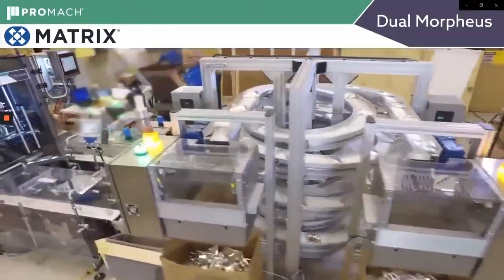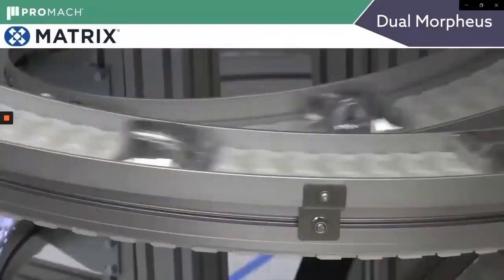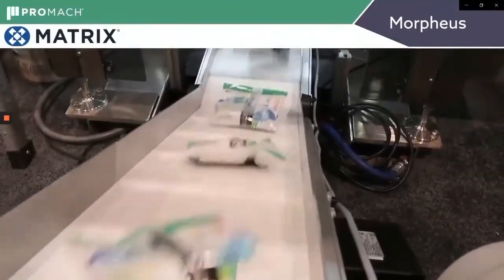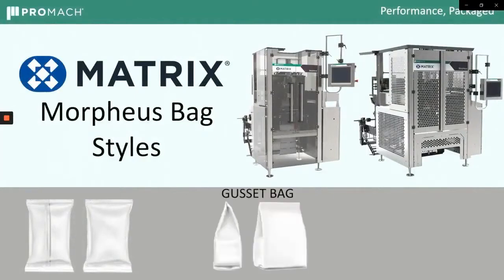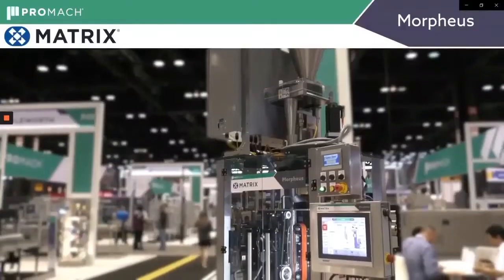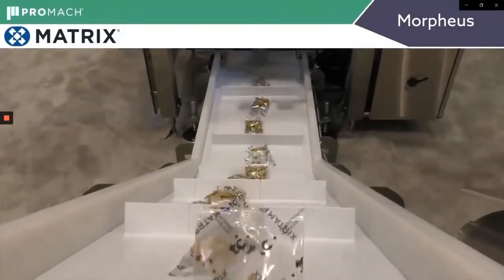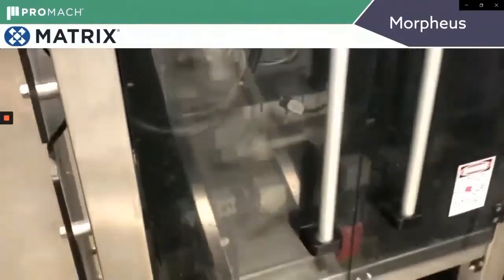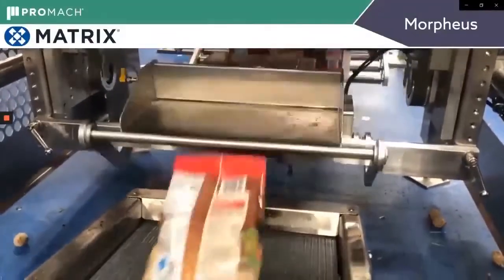Matrix Morpheus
Learn about what the Matrix Morpheus can do. Is this the packaging machine for you?

Matrix has developed a series of Morpheus machines that can meet the needs of your production floor. Choose from either Allen-Bradley controls or the state-of-the-art Beckhoff control system. Combine new, faster technology with; user friendly, highly intuitive, and bursting with possibilities for further technological advancements, these control systems will remain on the cutting edge for years to come. The versatility of this new high speed technology allows the Matrix Morpheus continuous box-motion VFFS to succeed in all types of conditions and with a huge range of products and applications.